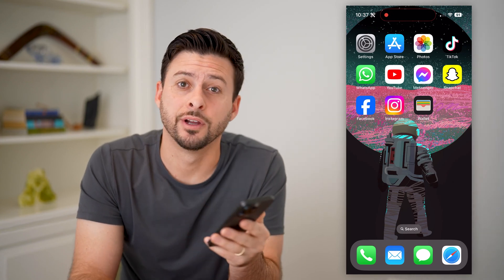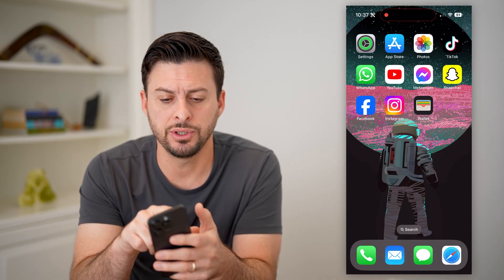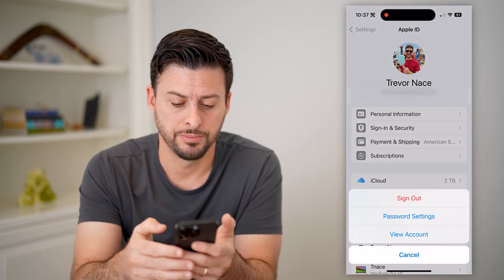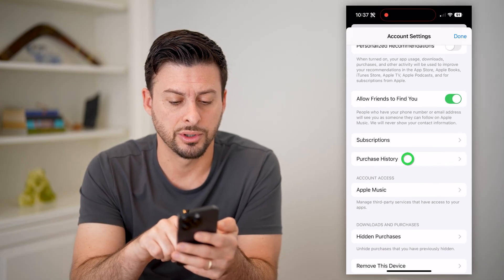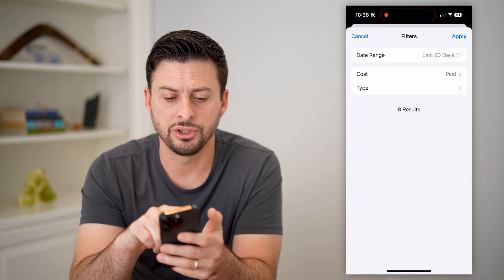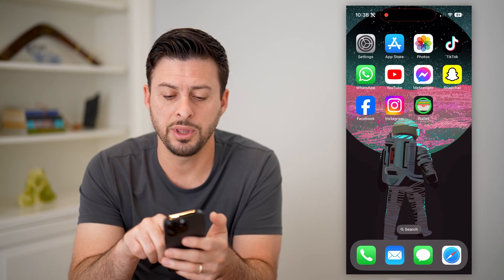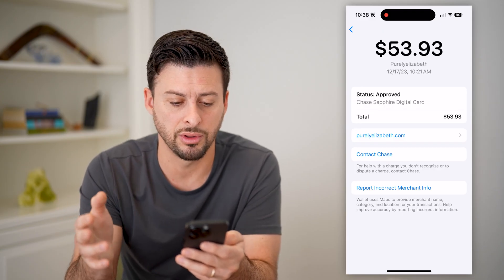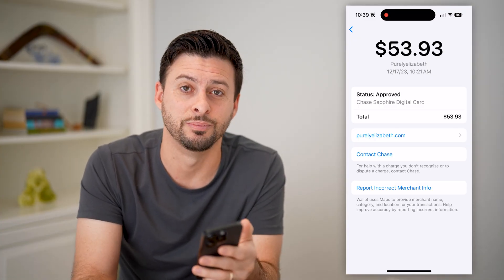How To Check Apple Payment History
Here's how you can check to see your entire payment history on Apple, including subscriptions, app purchases, etc.